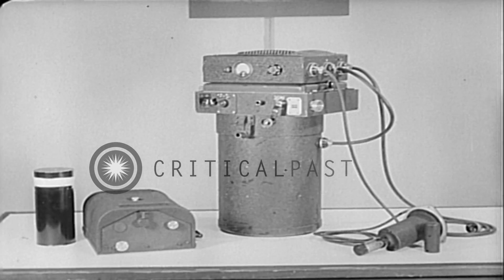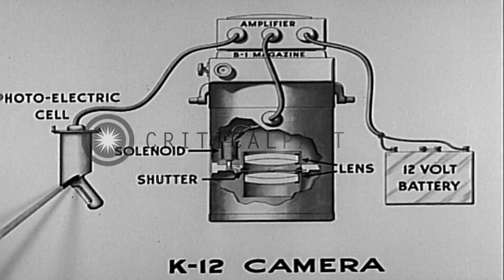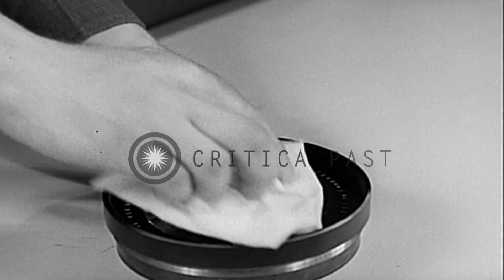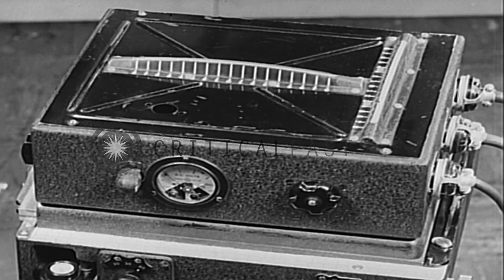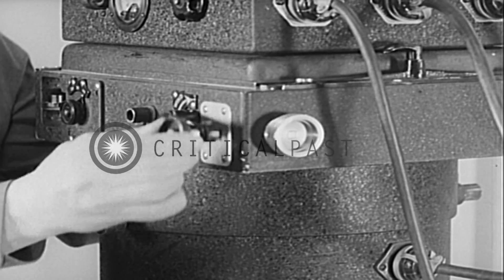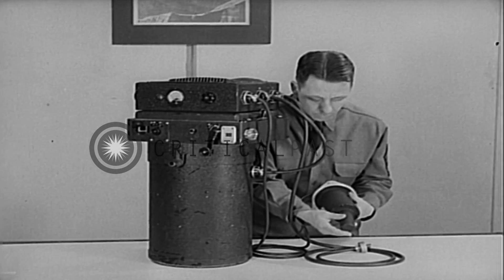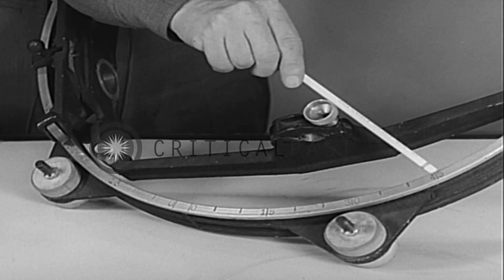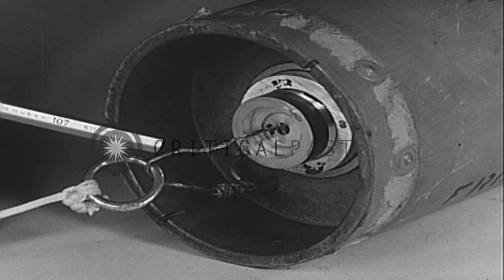Parts of a K-12 camera described in United States. HD Stock Footage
Parts of a K-12 camera described in United States.

A US Army training film about parts of the K-12 camera. Title of the film 'Aerial Photography', Part 2, 'The K-12 Camera'. A man shows a K-12 camera used for night photography. A diagram of the camera. A pointer shows parts of the camera like photo electric cell and amplifier. A solenoid is attached to the shutter. Lenses and 12 volt battery. The aligned system of camera must be 13 and a half inches. Portals attached to a battery current. Before assembling the camera it is cleaned by air blower. Lenses are wiped. Amplifier is attached and locked over camera. Electric nodes are fastened. horizontal and lateral leveling of camera is measured. Number of exposures are calculated. Shutter speed is provided at three levels. Shutter and amplifier are set at on position. Cut film holder is loaded in a dark room and roll film magazine is loaded. The man shows the parts of camera mount. Location: United States. Date:  1940.

57,000+ broadcast-quality historic clips for immediate download.